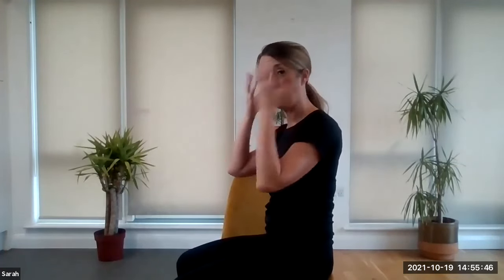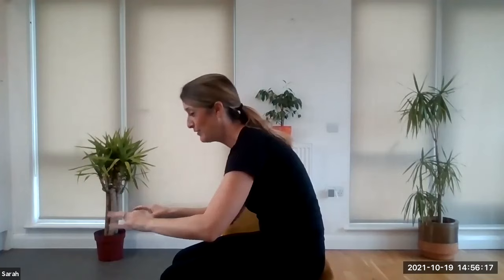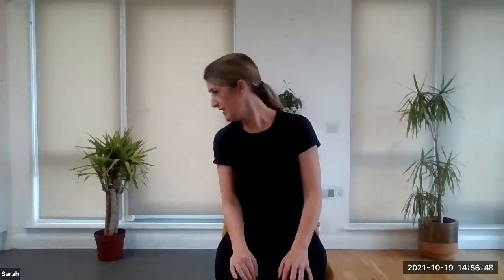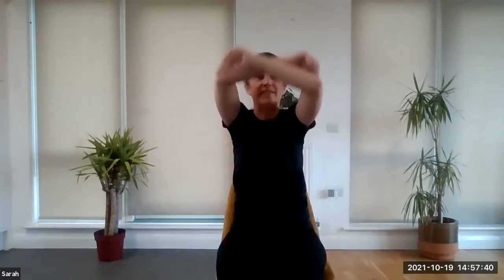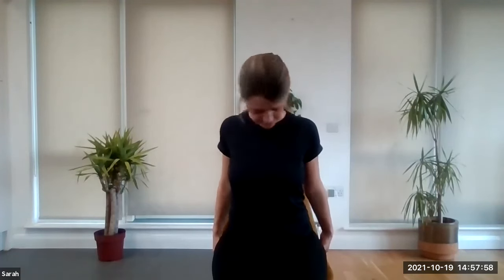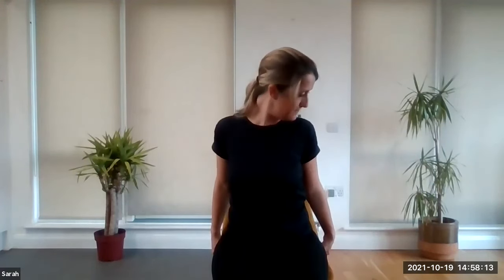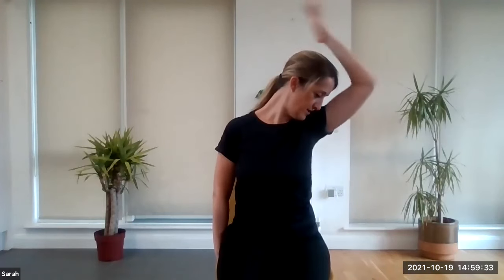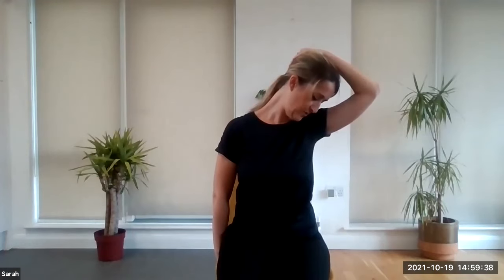Chair Yoga for Neck and Shoulders